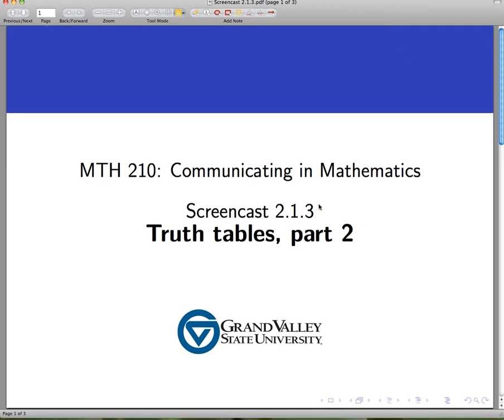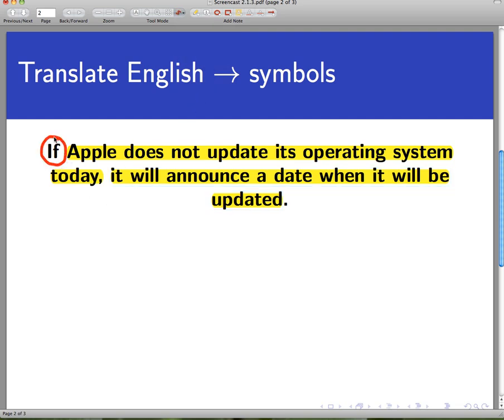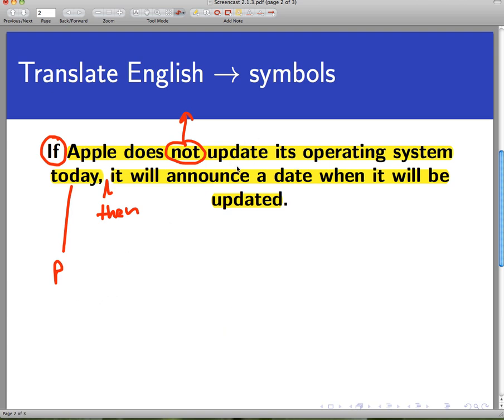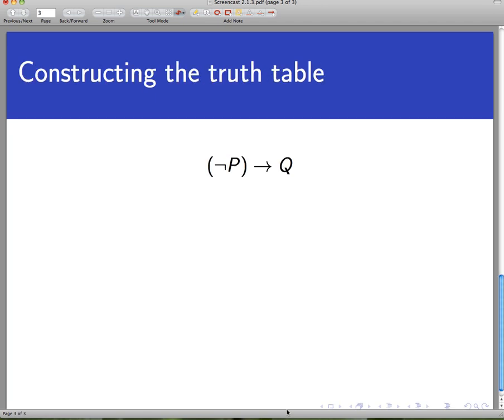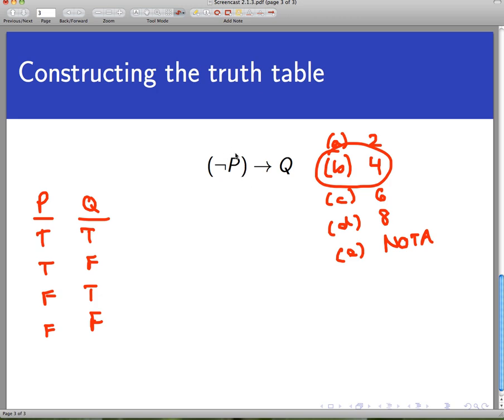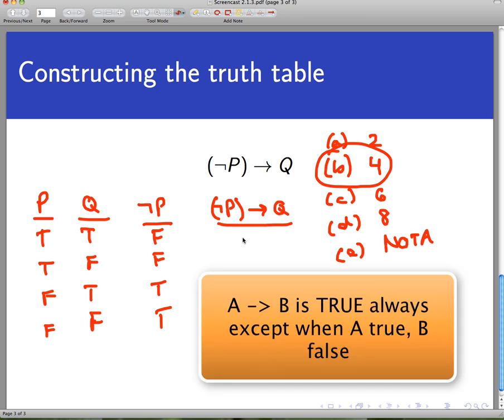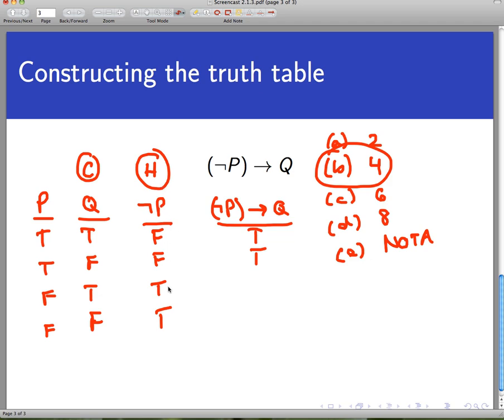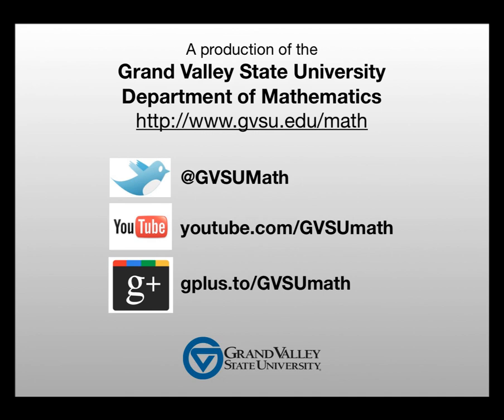Truth tables, part 2 (Screencast 2.1.3)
We continue looking at truth tables with an implication that contains a negation.